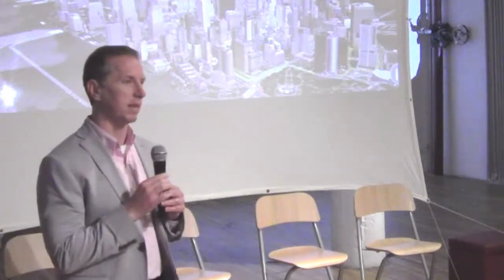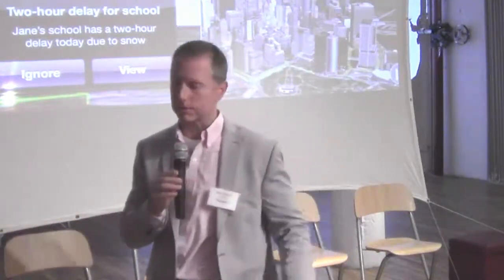'Neighborhoods have meaning'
In his keynote at Geoweb Summit #5 Maponics founder Darrin Clement talked about how Shopkick, Foursquare and JiWire use his company's location data.